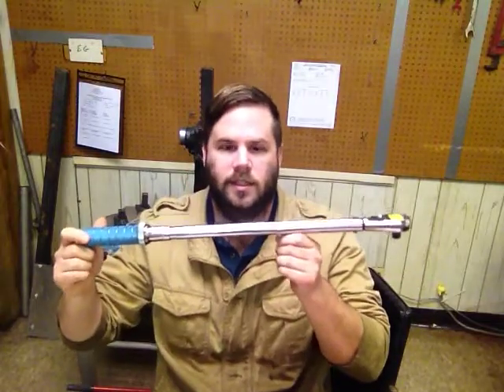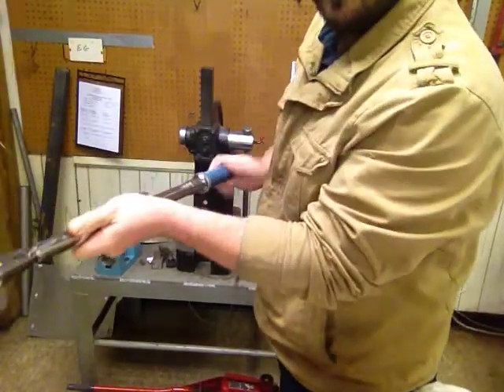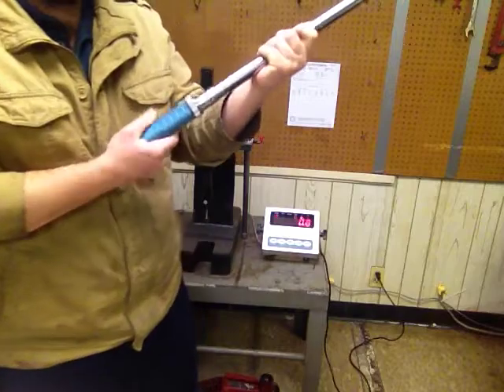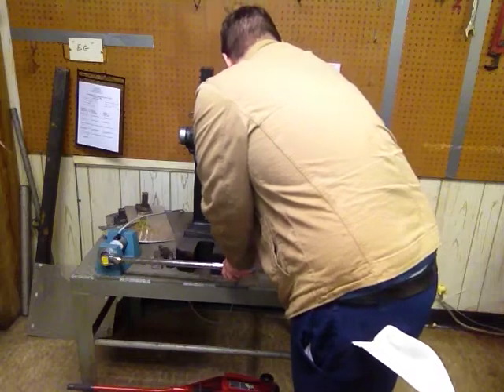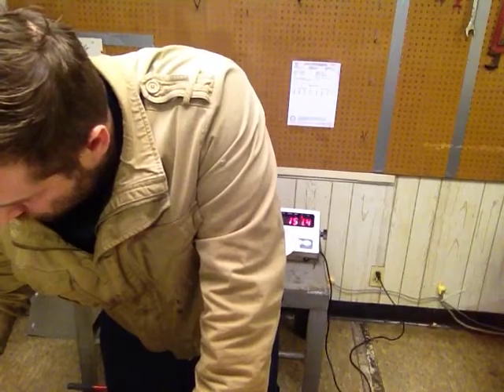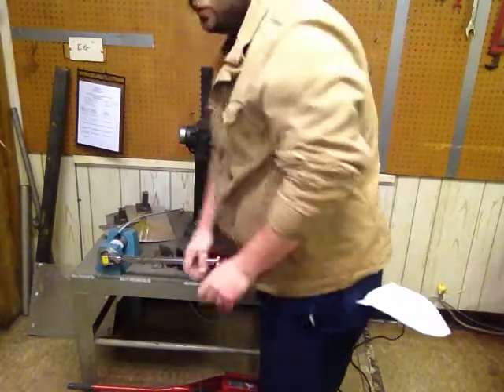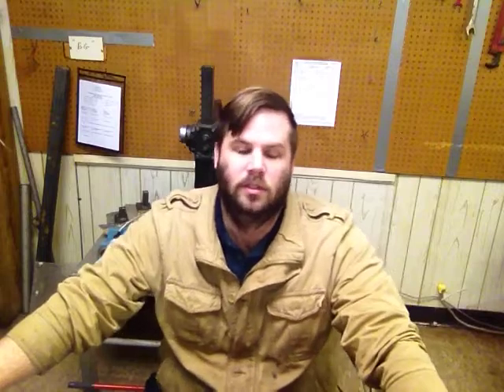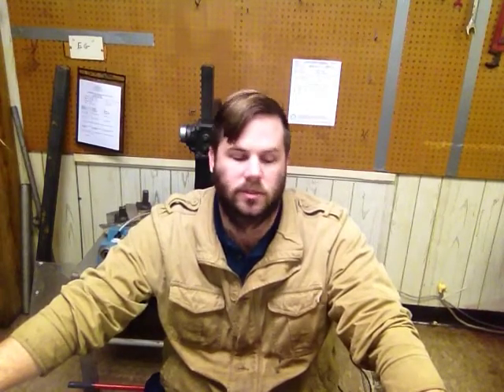Calibration of Armstrong 250 foot pound torque wrench to ISO 17025 and shop update.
Basic calibration of a micrometer style torque wrench with my torque tester.